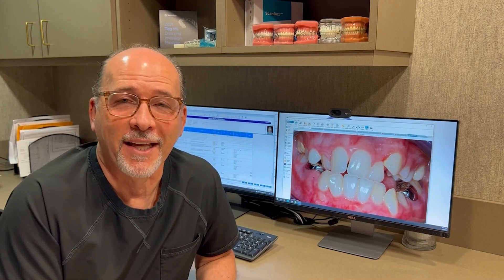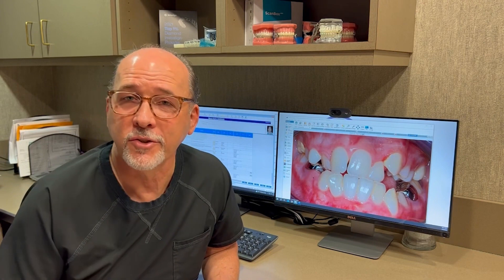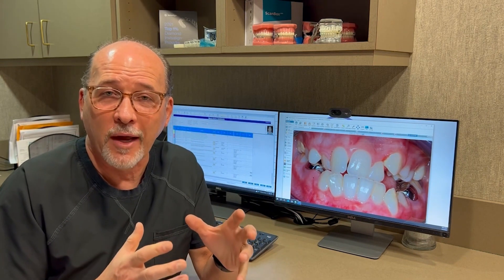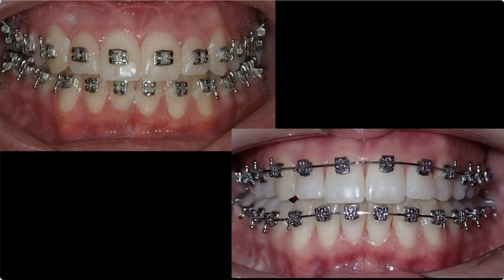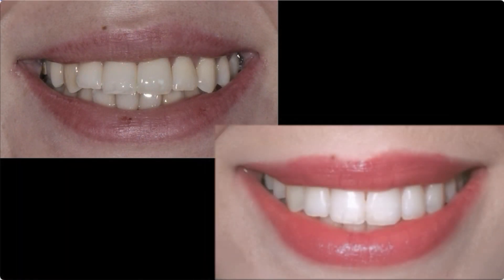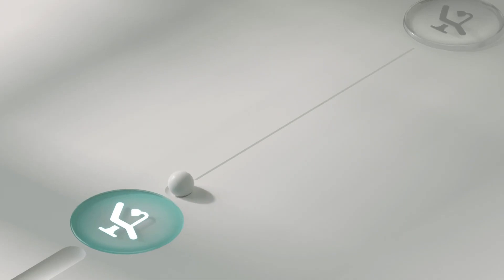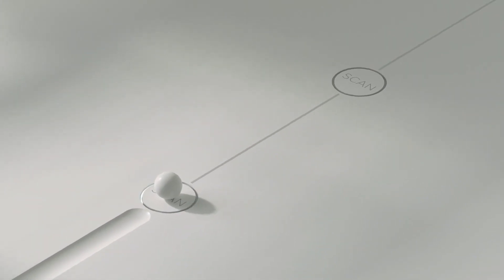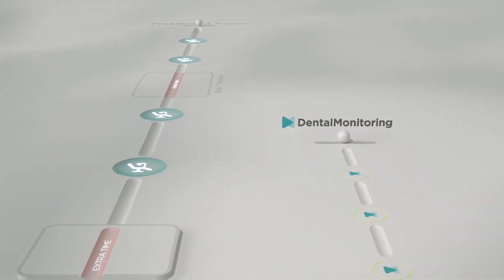Your Orthodontic Journey is Beginning! | Orthodontist for Teens and Adults | Springdale, AR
Orthodontist, Dr. Boyd Whitlock provides the highest levels of orthodontic care to children, teens & adults in the Springdale & Fort Smith, Arkansas area. Offering the best quality Invisalign treatment and Braces for all! Available for virtual consults and appointments with our Whitlock-On-The-Go Program anytime & anywhere! Myofunctional Therapy is available for children and teens and teeth whitening for all!

Springdale Location:
📍2890 W Huntsville Ave, Springdale, AR 72762

Fort Smith Location:
📍3224 Old Greenwood Rd. Fort Smith, AR 72903